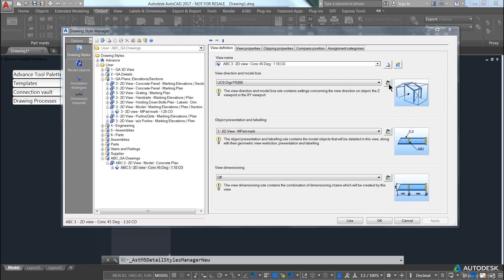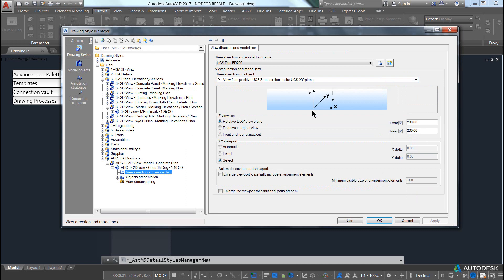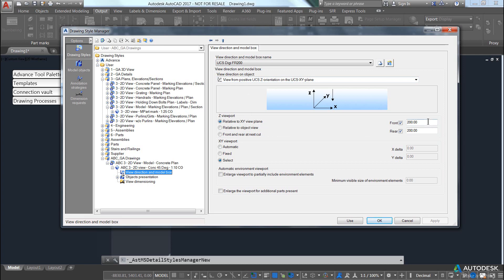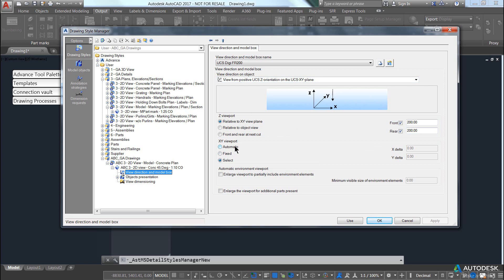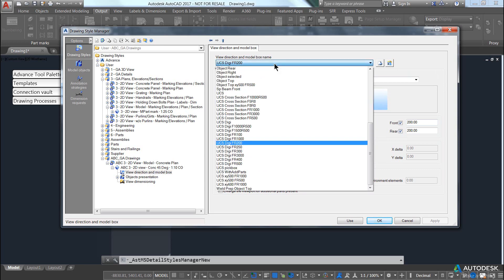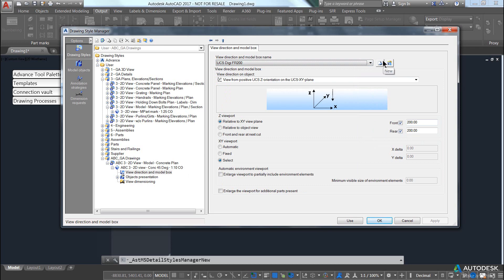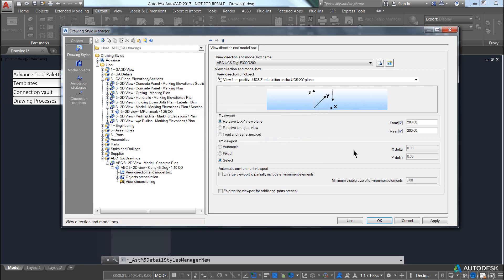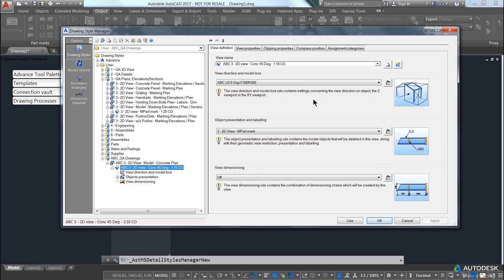012 - Advance Steel - Set the View Direction in a General Arrangement DS (Cameras)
In this video, Stephan Gumpert, Senior Technical Specialist at Autodesk Australia explains how to adjust your View Direction settings for your newly created Drawing Style.